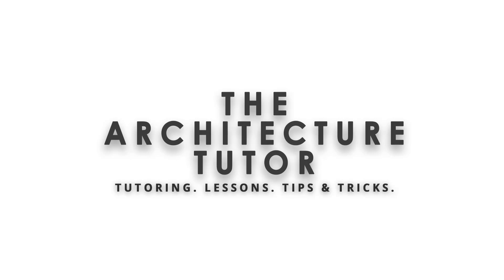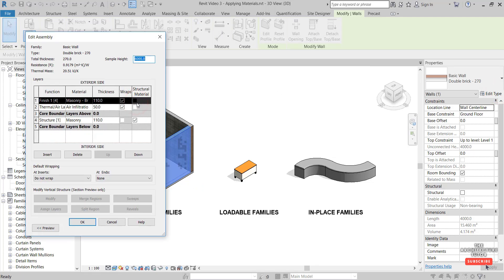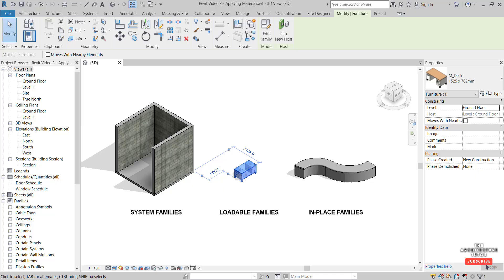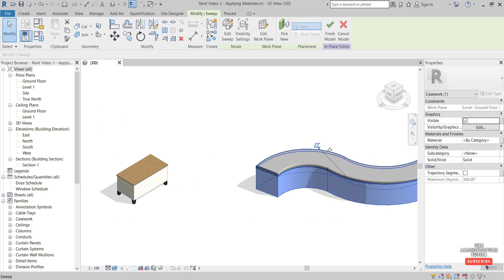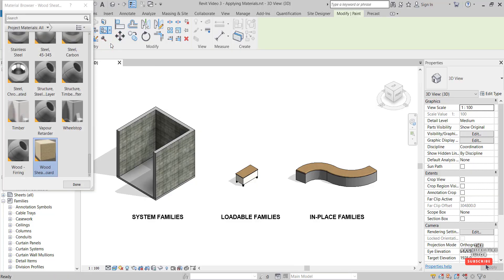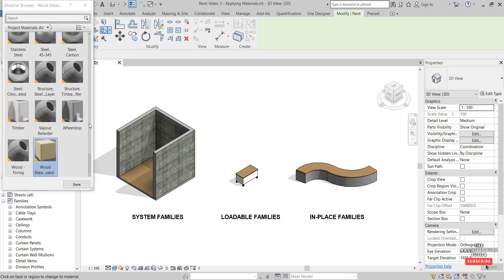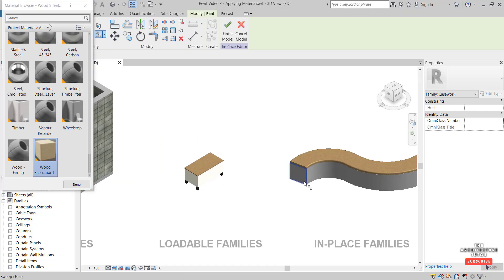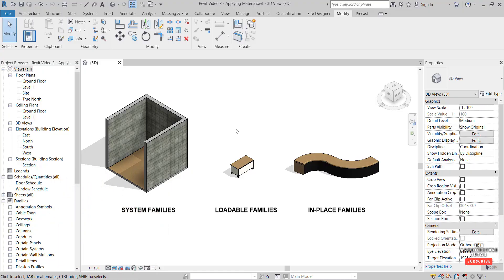Revit Materials: How to Add Materials in Revit [Revit 2025]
. Learn Revit and how to Apply Materials to Everything in Revit, including walls, furniture, doors, windows, everything.